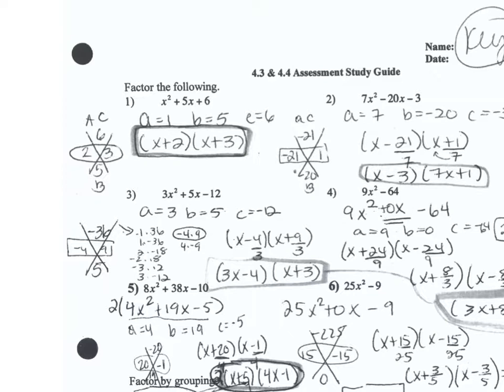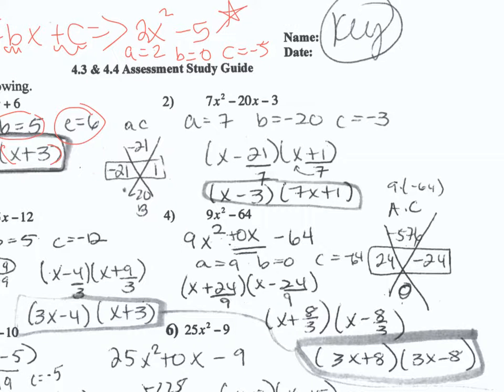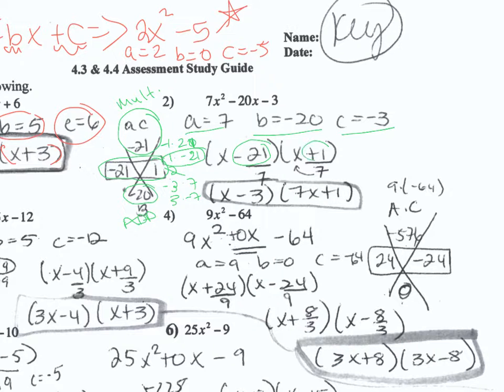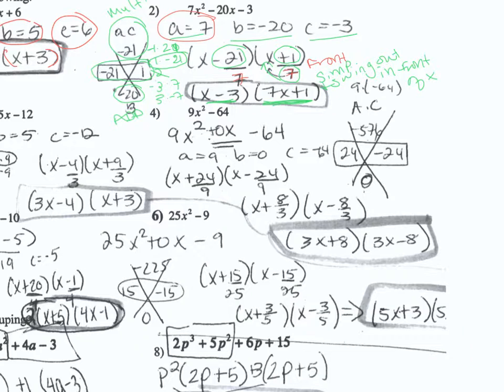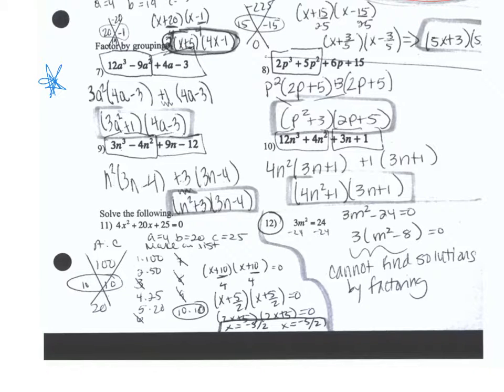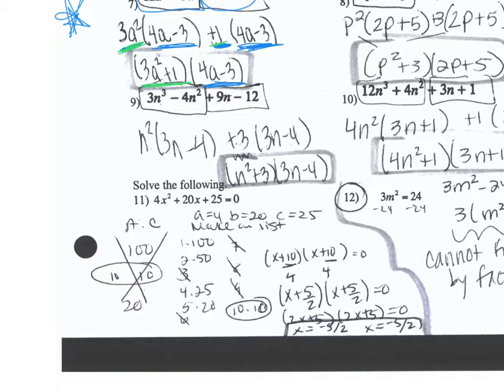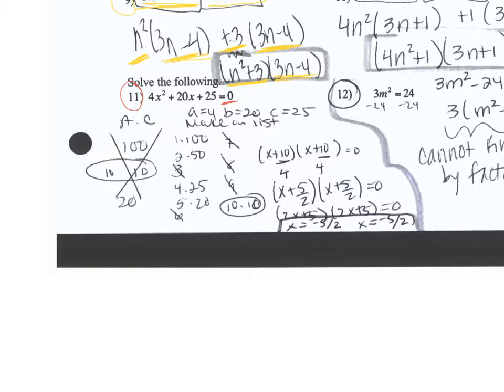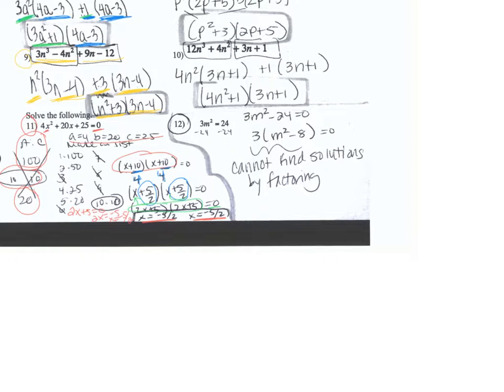page 1 of 2 video tutorial for 4.3 & 4.4 assessment study guide